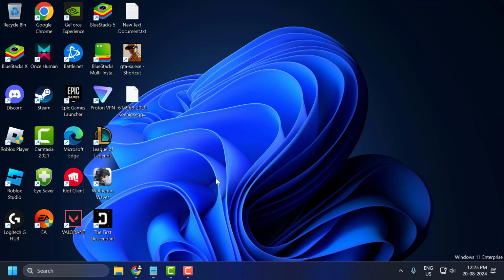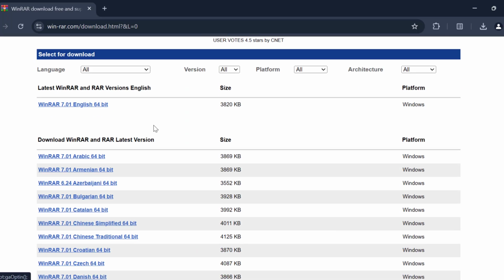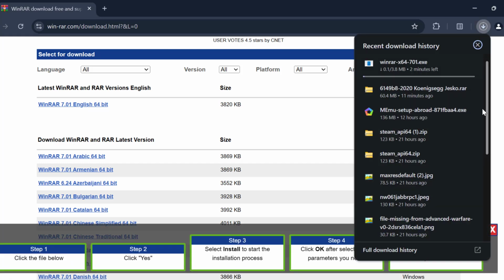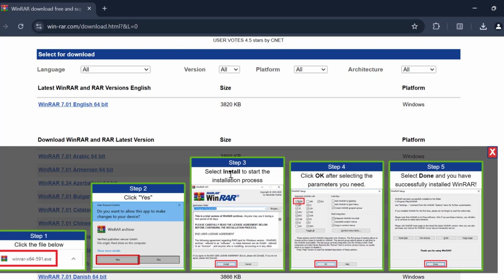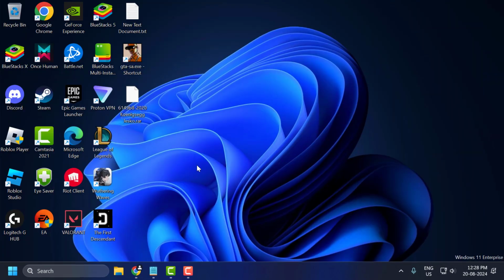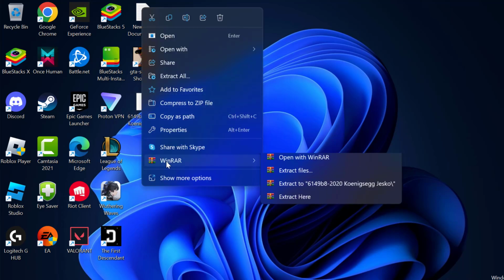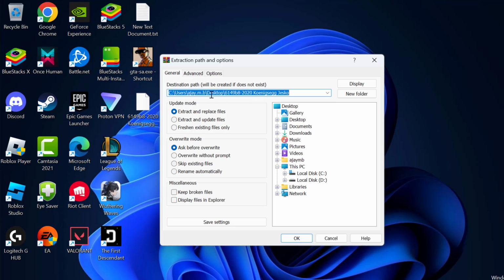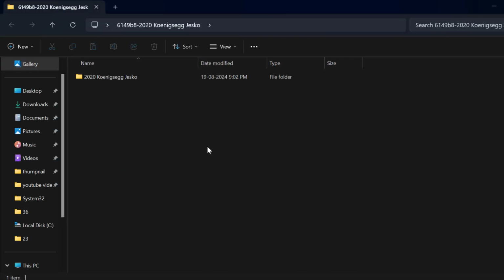How to Extract RAR Files in Windows 11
To extract RAR files in Windows 11, you'll need a file extraction tool like WinRAR or 7-Zip. After installing one of these programs, right-click on the RAR file you want to extract and select Extract Here to unpack the contents in the same folder, or choose Extract to [Folder Name] to extract the files into a new folder. The contents will be available for you to access immediately.

Text Used:
winrar download

00:00 Intro
00:09 Solution